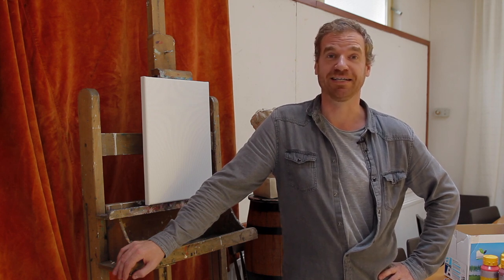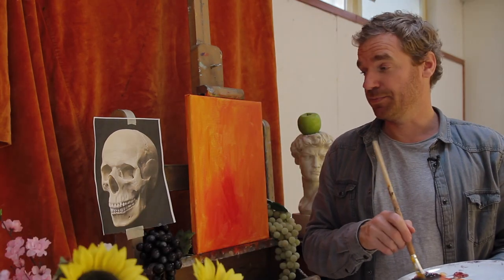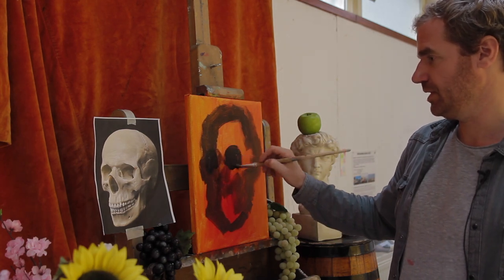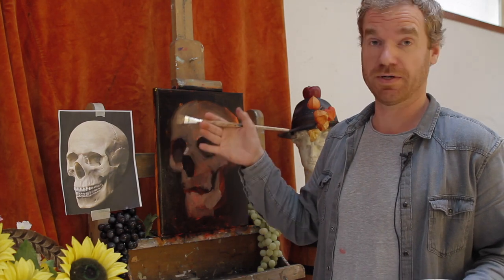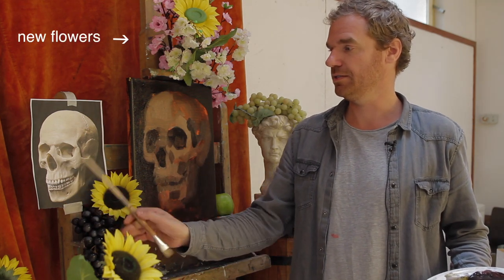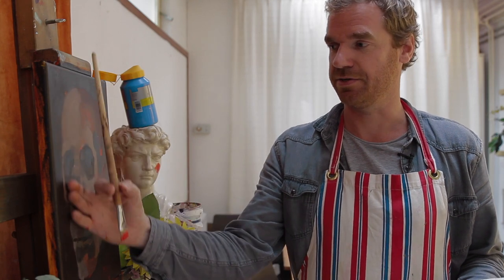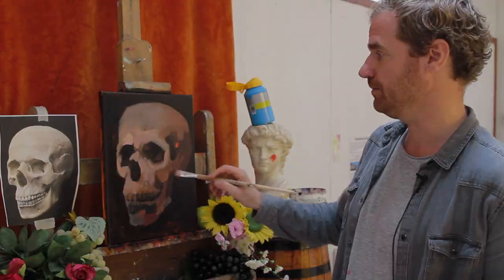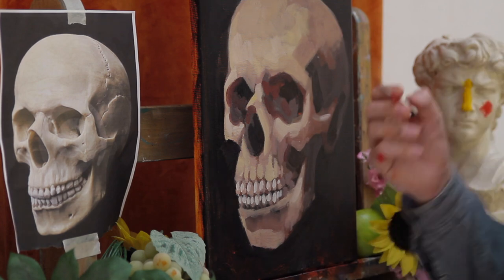Happy Painting with Onno Lolkema, lesson 3 : Learn how to paint a skull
Learn how to paint a skull and experience more light in your life.